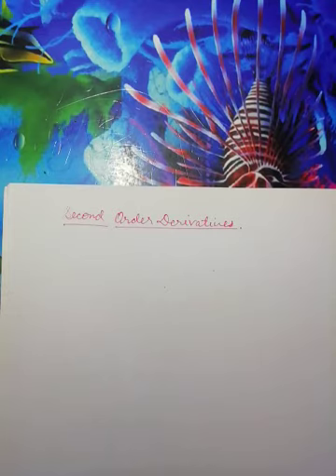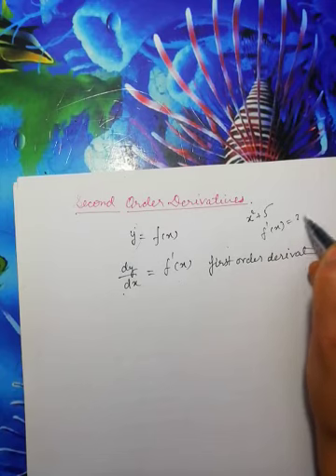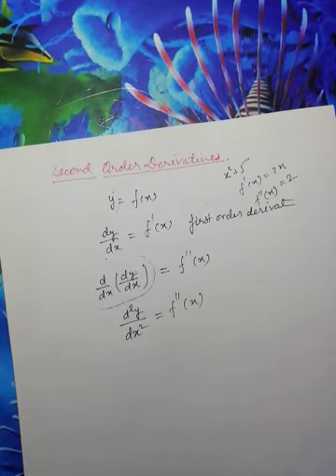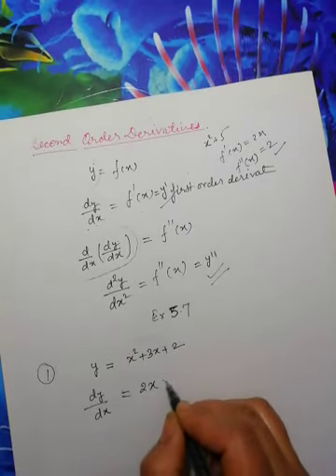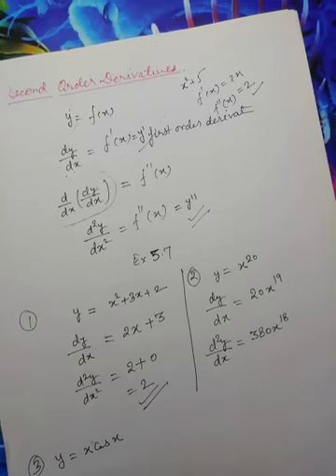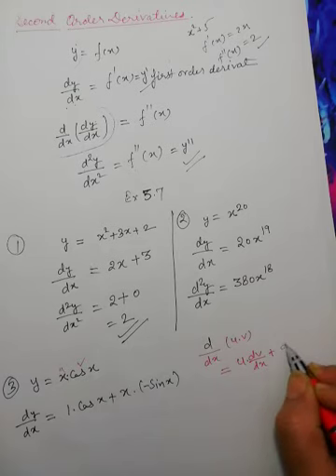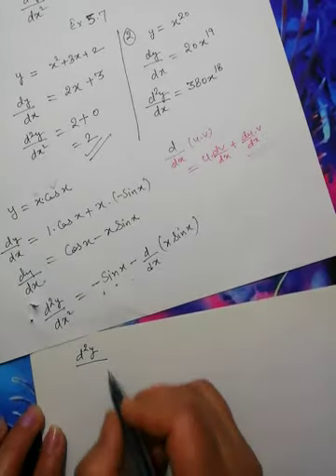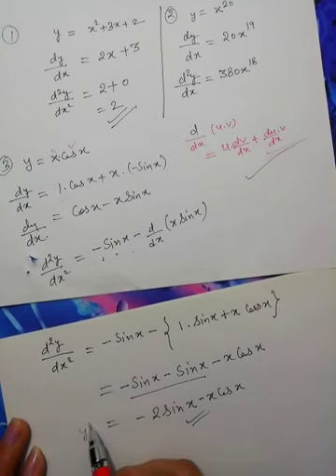Class 12 Ncert Maths Continuity and Differentiability Ex 5.7 question no 1, 2, 3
Class 12 Ncert Maths Continuity and Differentiability Ex 5.7 question 1, 2, 3